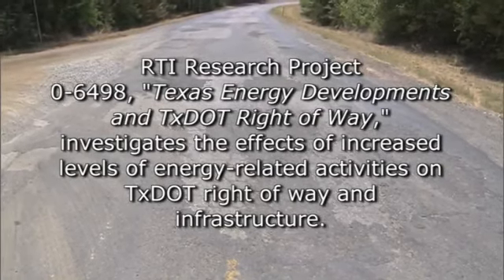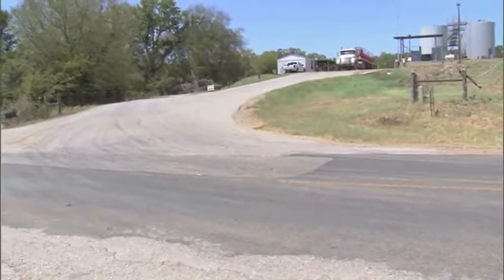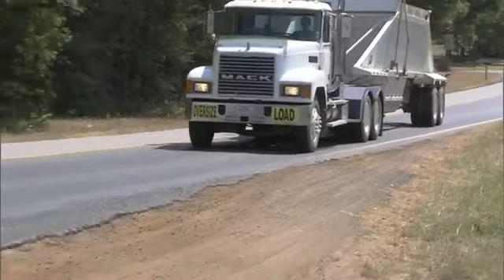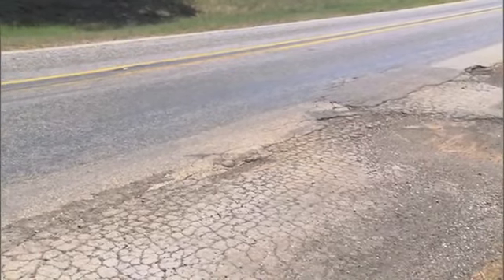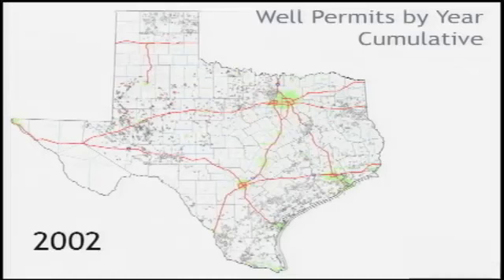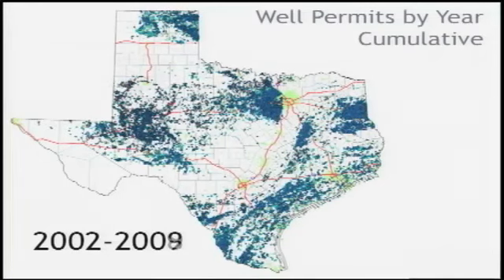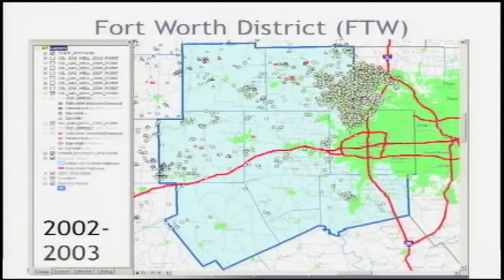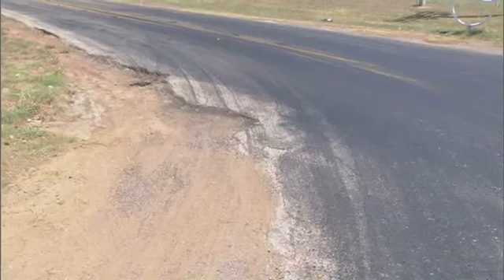Texas Energy Developments and TxDOT Right of Way 0-6498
RTI Project 0-6498 will measure the impact of increased levels of energy-related activities on the TxDOT right of way and infrastructure, develop recommendations to reduce and manage TxDOT's exposure and risk resulting from these activities, and develop recommendations for potential changes to relevant Texas Administrative Code rules.